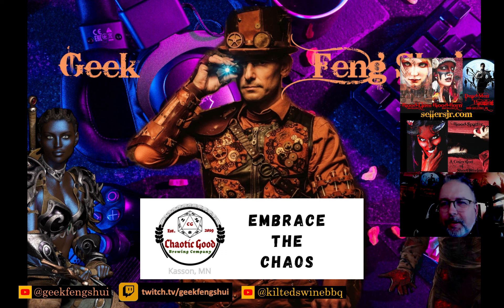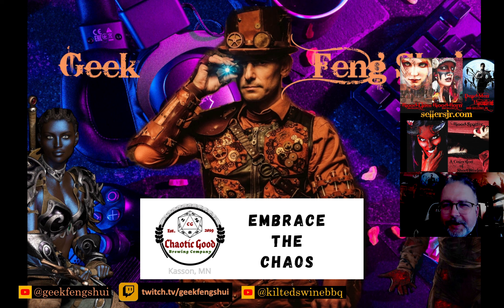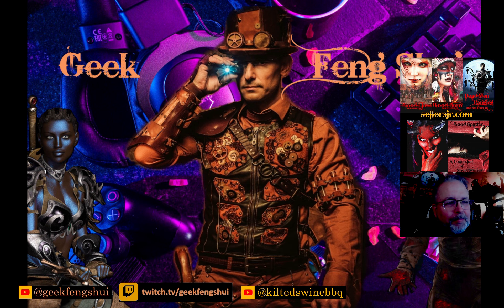Mass Effect Legendary Edition I - Continues ... Part 2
Mass Effect Legendary Edition

So why part 2 without game play? Because I thought I had hit start recording but apparently not. After watching the video below I began to consider that I had to let my team mate shoot as he could put up a barrier which somehow worked to get past the machine guns. I've included the link below for you to see how the fight should have been done. The later fights were fairly straight forward so when I resume the next video you will see the new person in the team.

Call it the foibles of noob streaming 8)

Short Stories, Collector Covers!